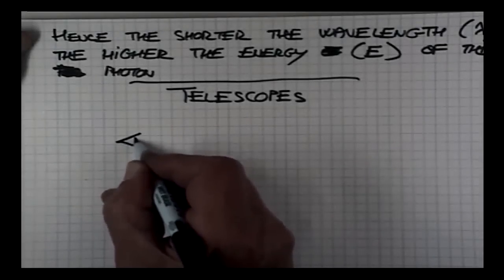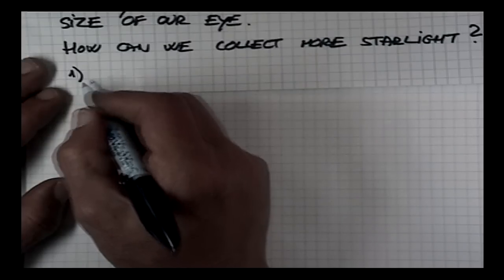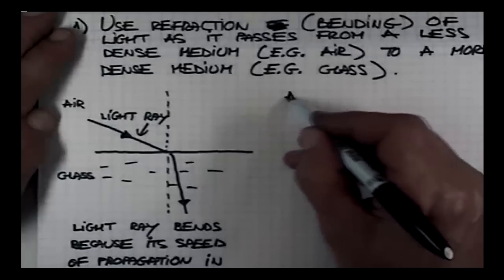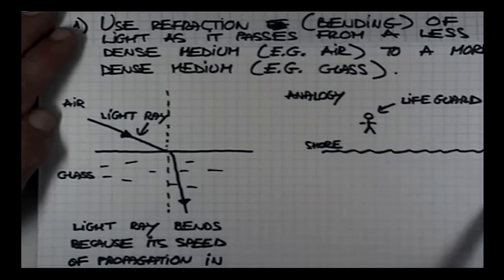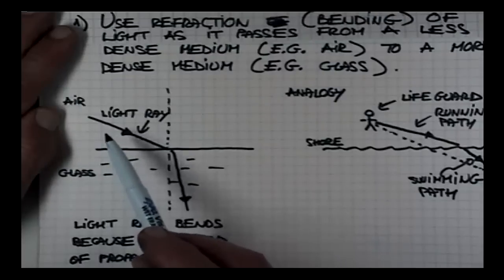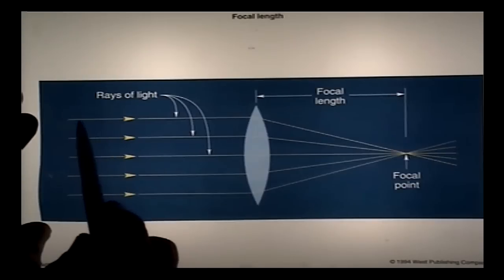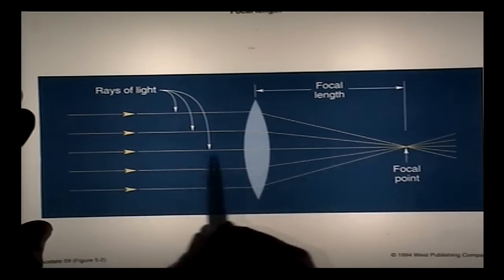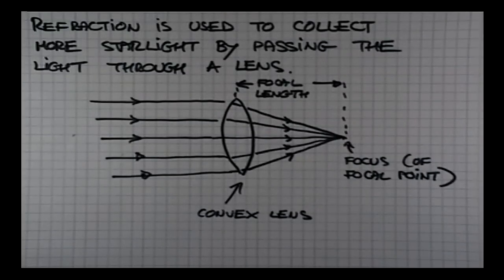ASTR 1P01 CLIP 79 Refraction Of Light